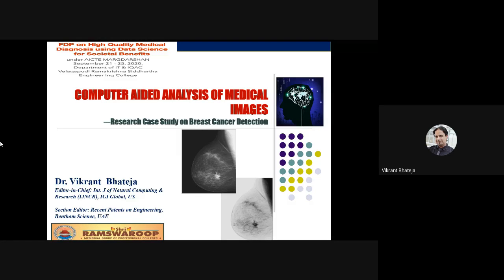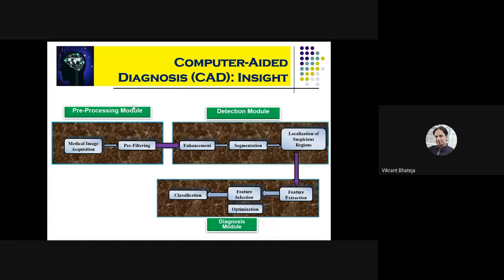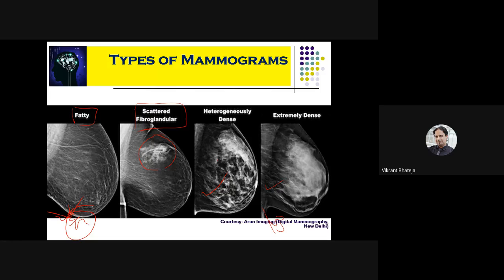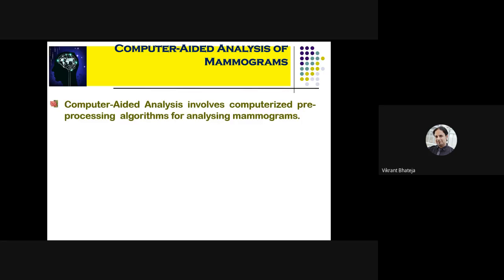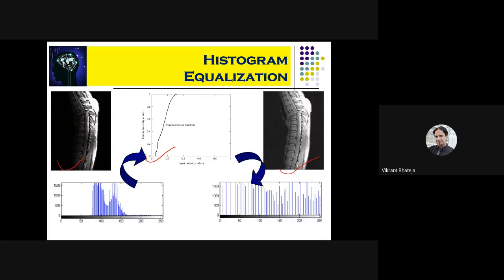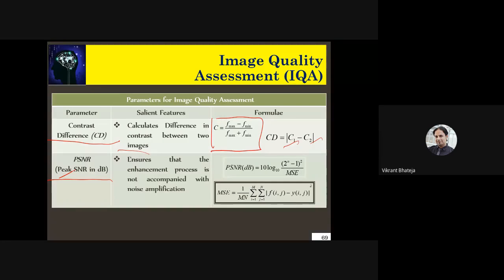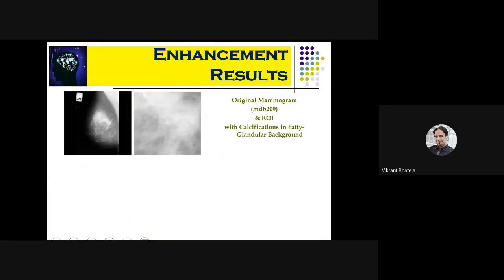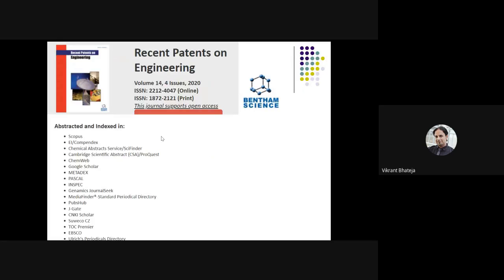CAD for Medical Images - A Case Study on Breast Cancer Detection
On the fourth day of FDP, the resource person Dr. Vikrant Bhateja started the session with the discussion on some facts about breast cancer and how difficult it is to identify it at an early age. Then he discussed what are the modules in Computer-aided analysis specific to breast cancer analysis, how mammography images are different from normal images, and why the mammography analysis is difficult, What are the categories of lesions. He demonstrated a case study of how to classify benign and malignant Images with the MIAS database. He has shown the common benchmark databases for mammographic analysis and how to apply classification algorithms.